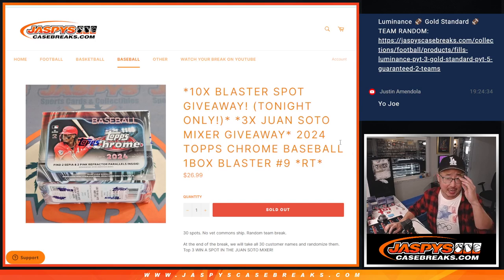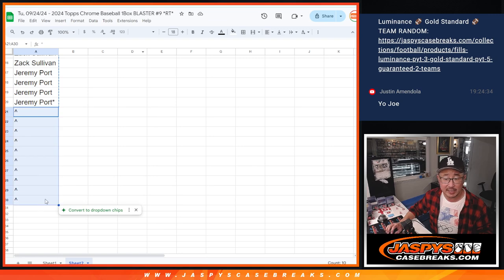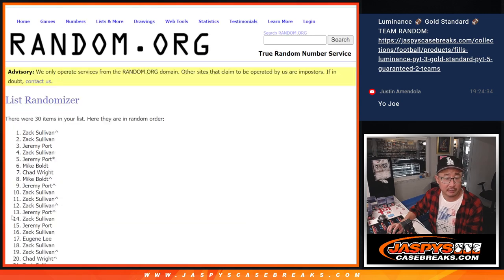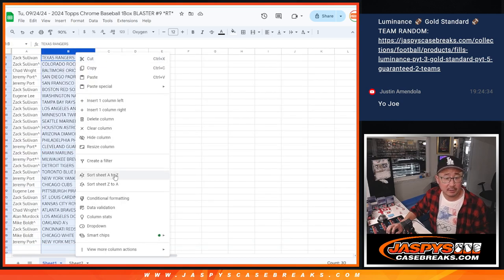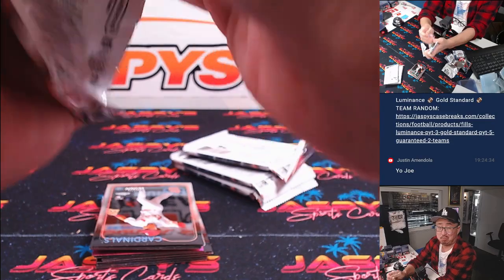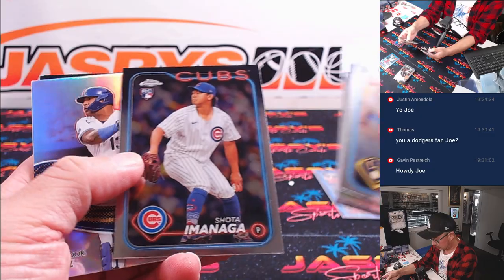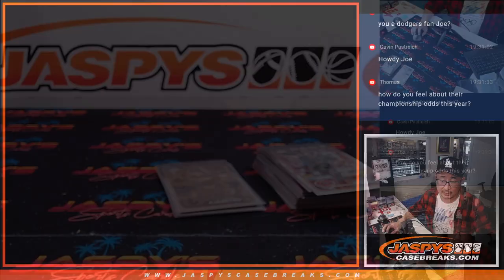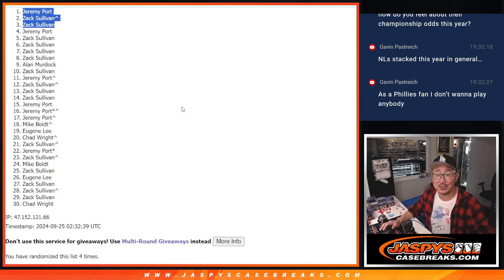Tu, 09/24/24 - 2024 Topps Chrome Baseball 1Box BLASTER #9 *RT*